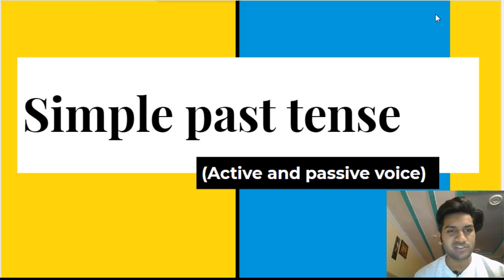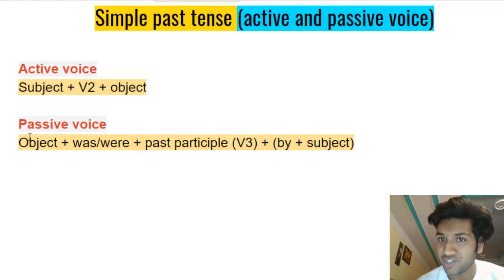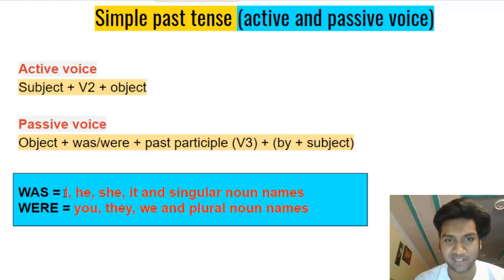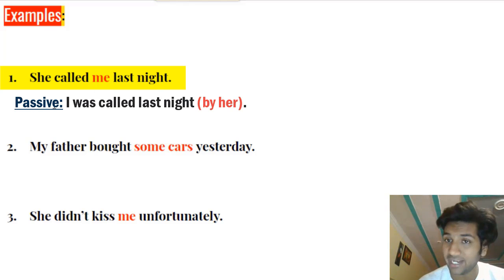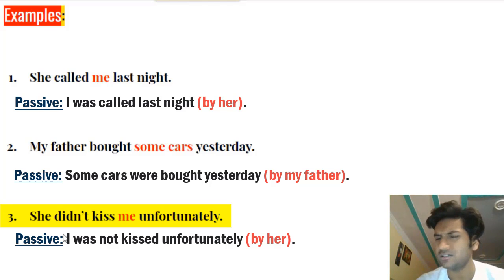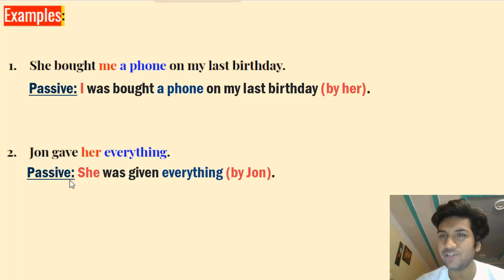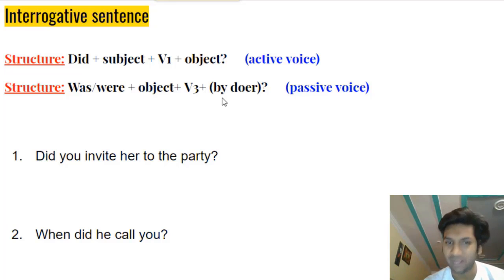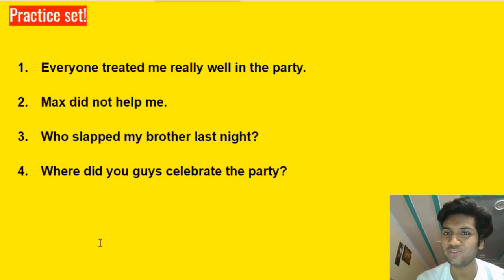Active voice to passive voice in Simple past tense || WAS/WERE + past participle || Practice set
Hello, learners!

This lesson helps you understand how to use the active voice and passive voice in Simple past tense, which is also known as past indefinite tense.

In the lesson, you get to know when to use the active voice in the Simple past tense, when to use the passive voice in the Simple past tense, and how to change the active voice into the passive voice in simple past tense.

Watch the lesson until the end to master it!

Much love!